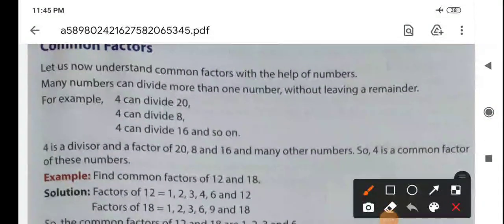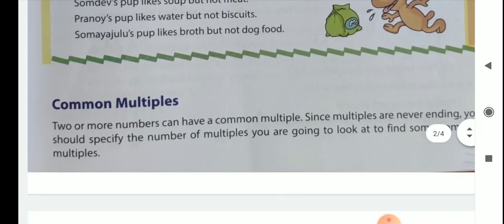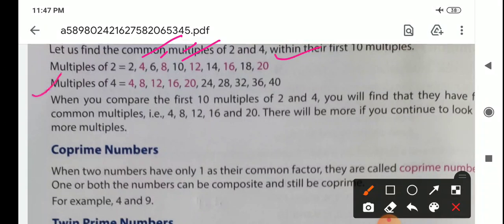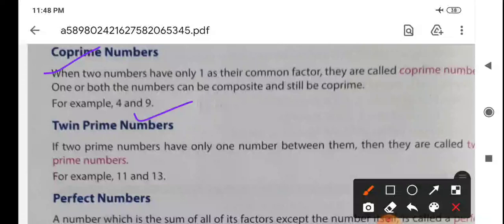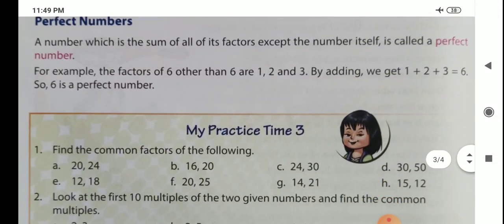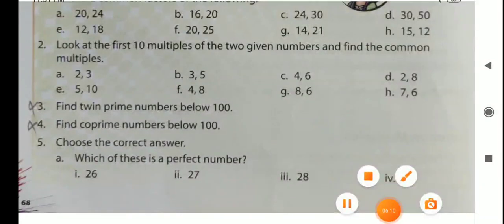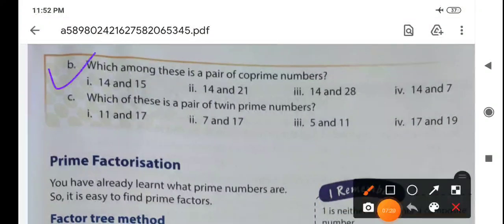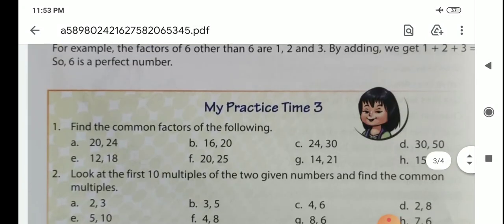STD-4 ,MATHEMATICS, CH-5, PART-3